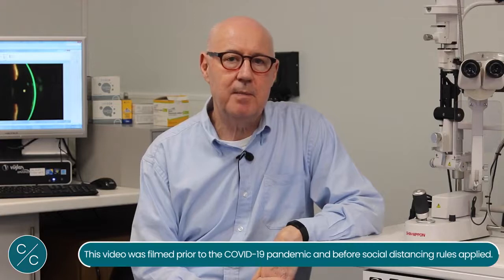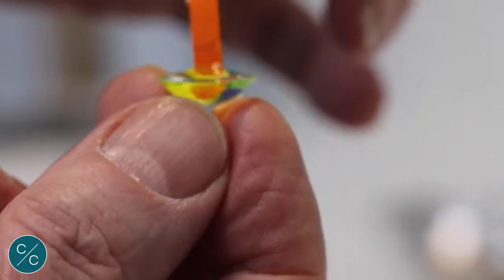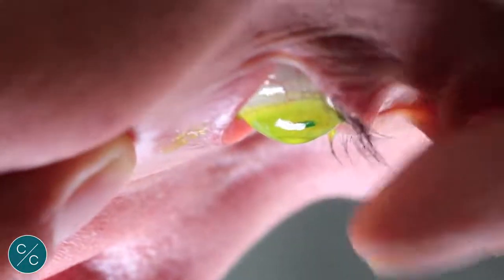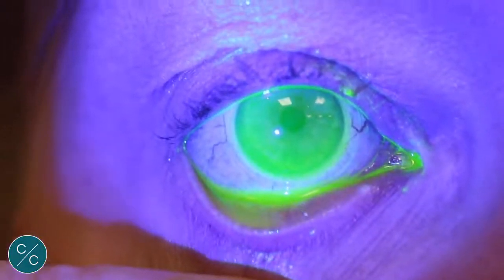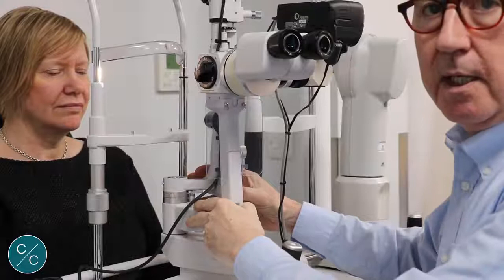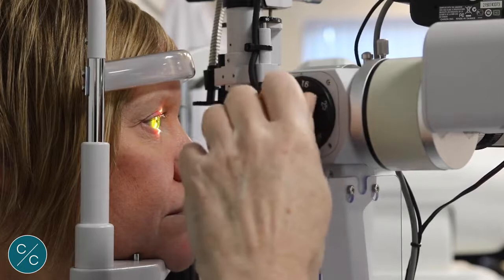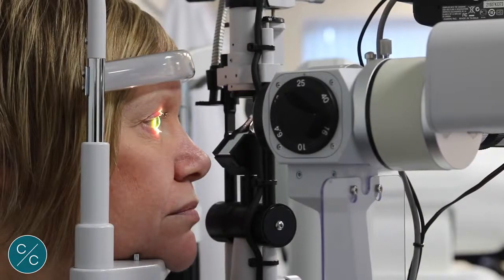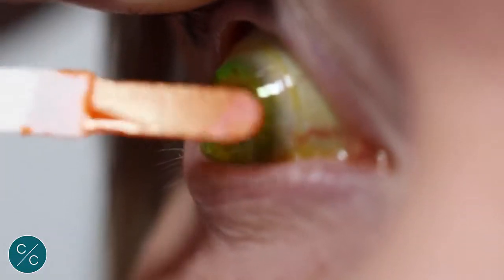Avaliação da lente escleral e adaptação do livramento